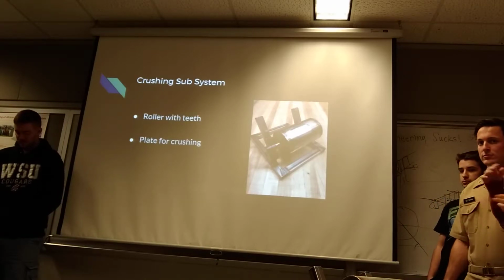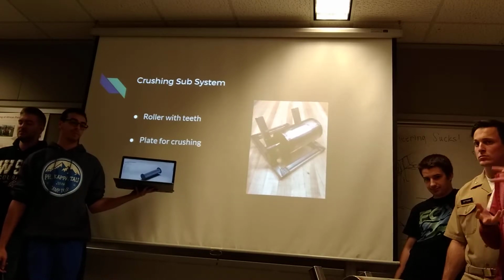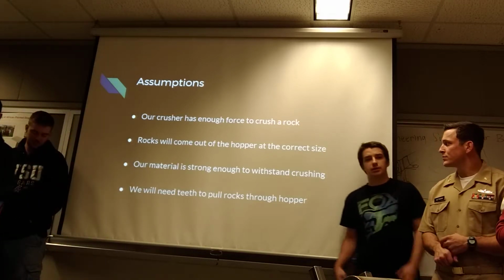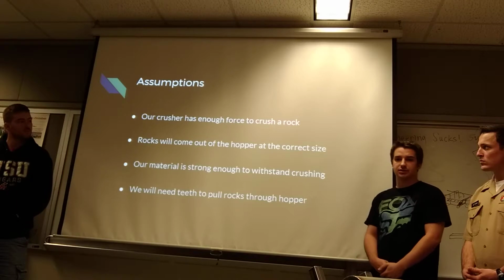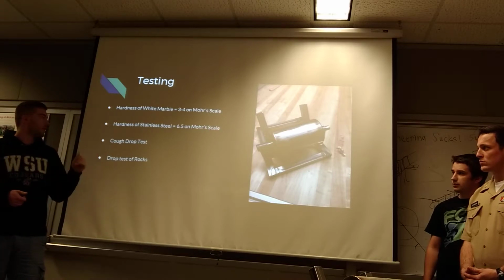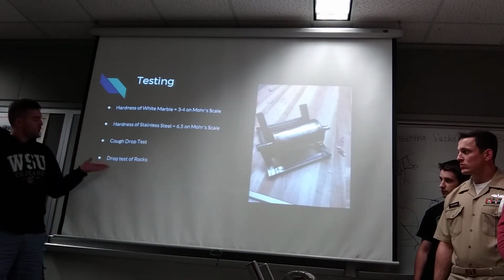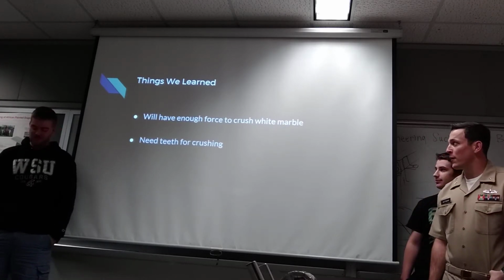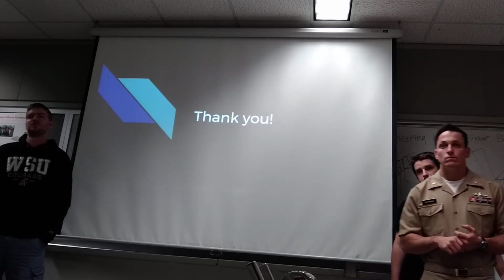Crush_2_team1